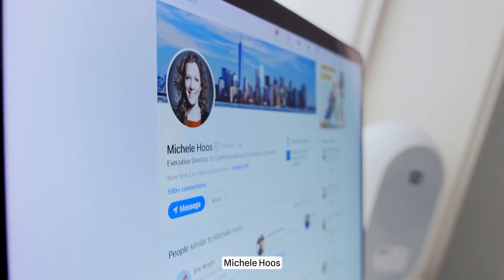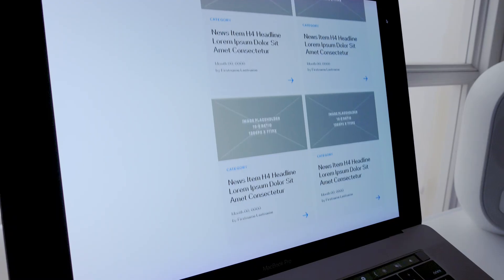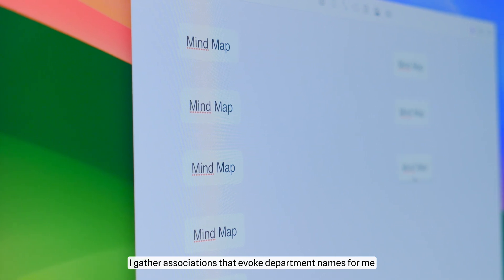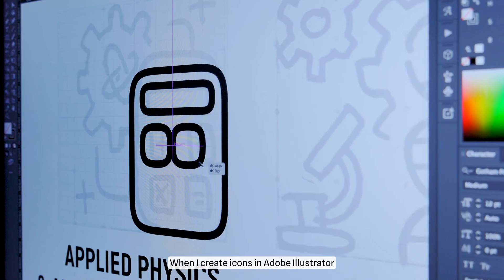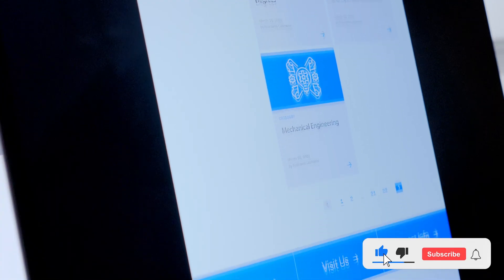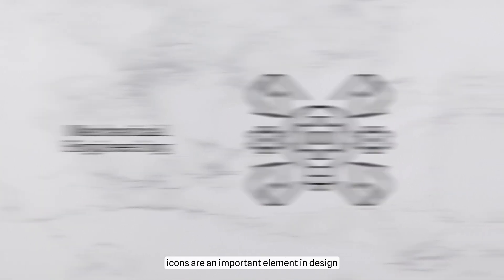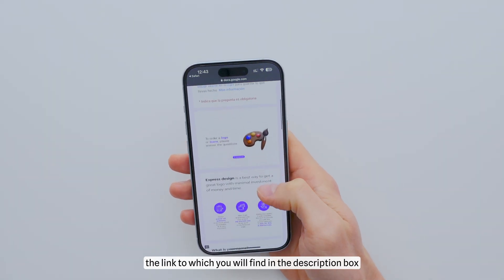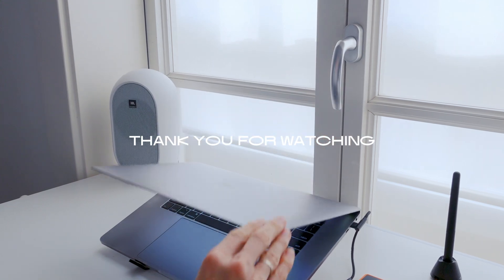Icon Design Process for Columbia Engineering University in Illustrator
Curious about how to design icons for Columbia Engineering University @ColumbiaSEAS  in Illustrator from start to finish? Join me in my new video, where I break down the pixel perfect Icon Design Process step by step, with a focus on Engineering-themed icons. Let's dive in and unleash your creative potential!

00:00 Announcement
01:57 MoodBoard
04:00 Sketching
06:35 Short Break
06:59 Icon Design in Adobe Illustrator
07:47 Download Icon Grids
08:56 Order Form